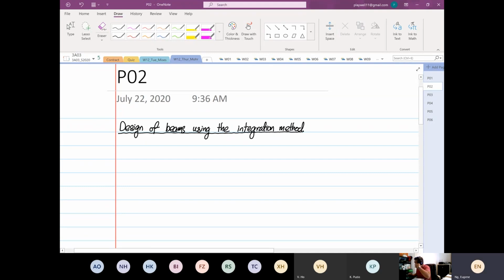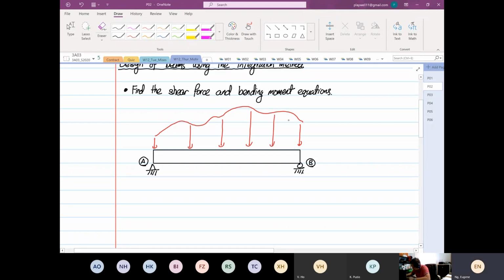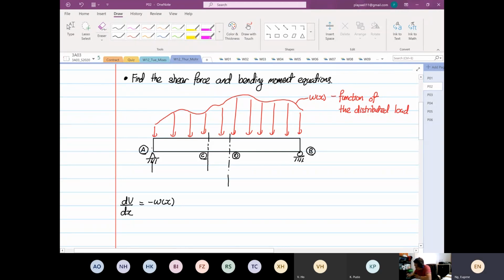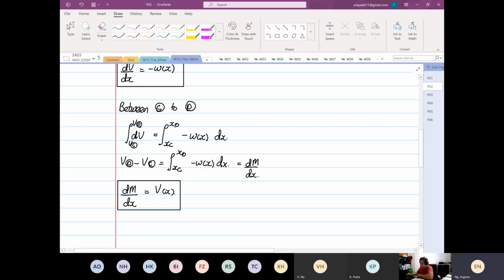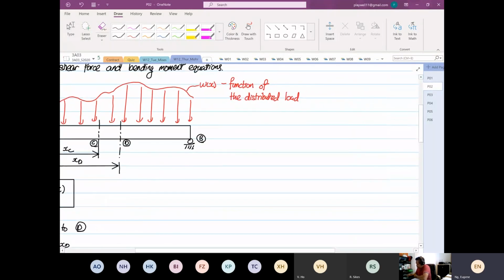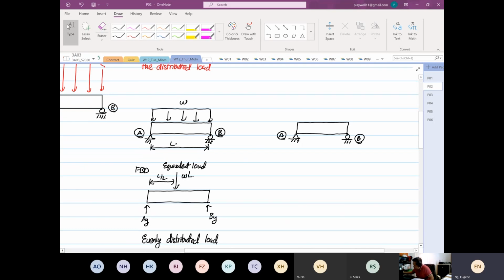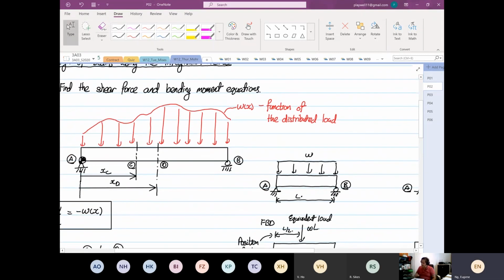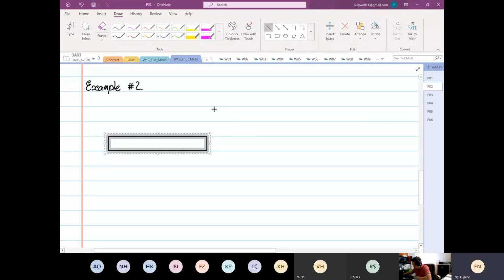W12 Thur Mohr Integration P3